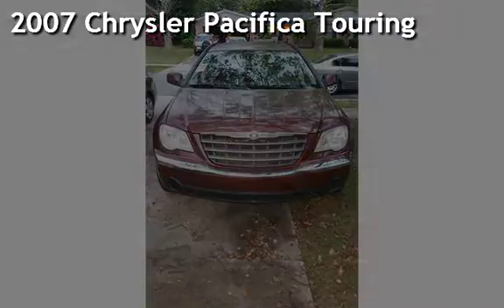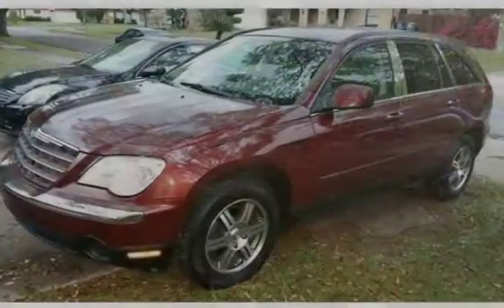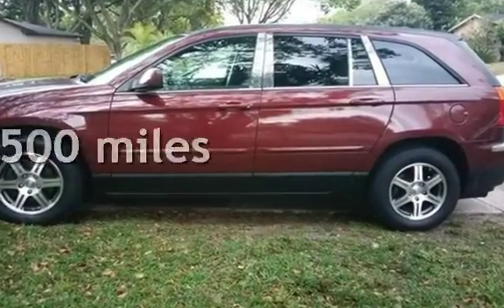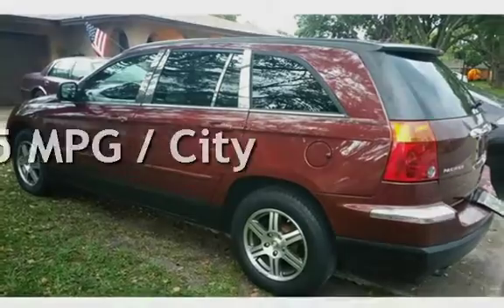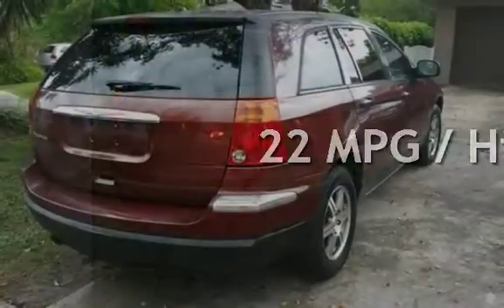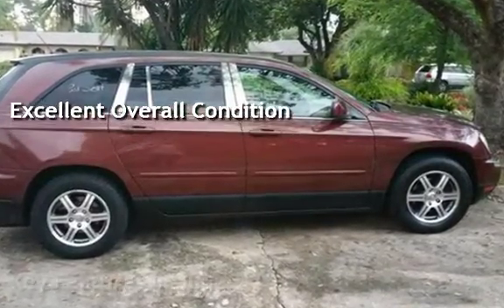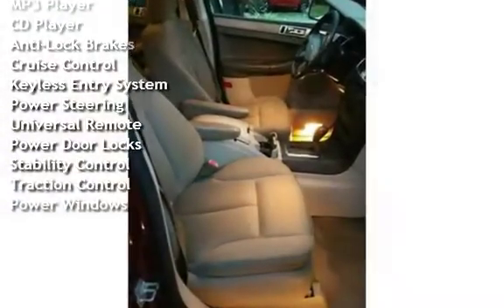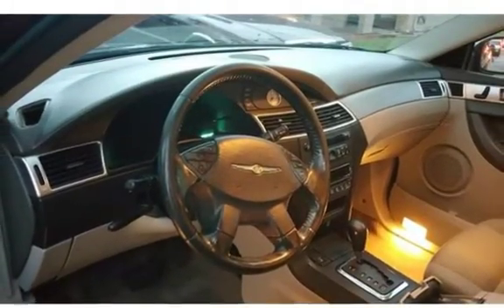2007 Chrysler Pacifica Touring for sale in Fern Park, FL